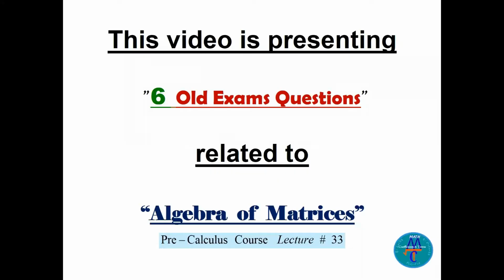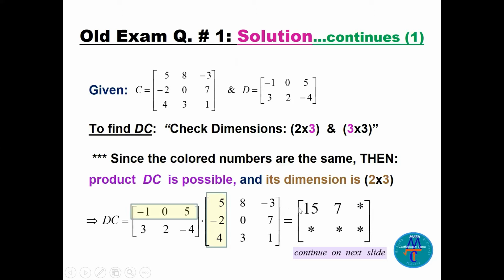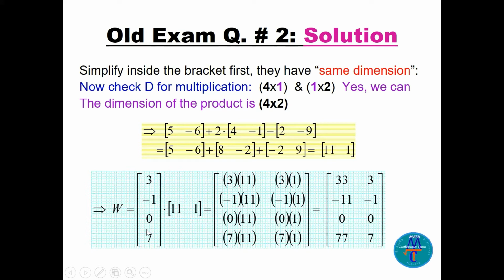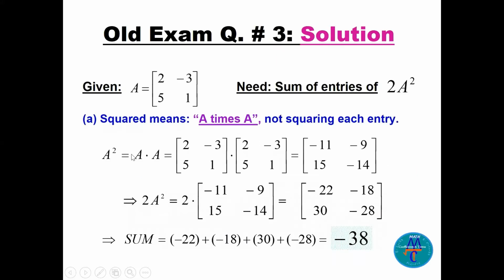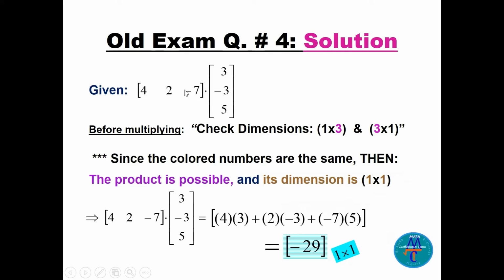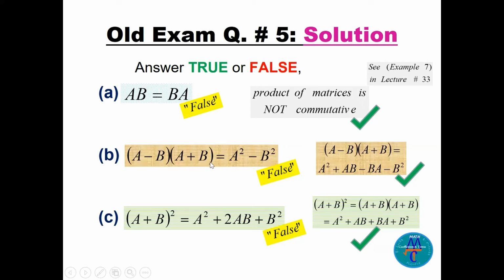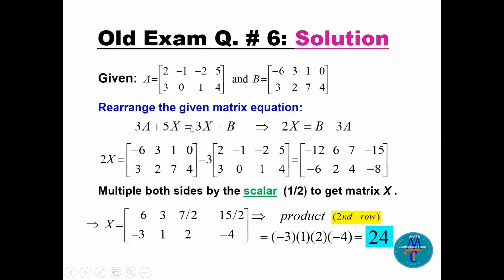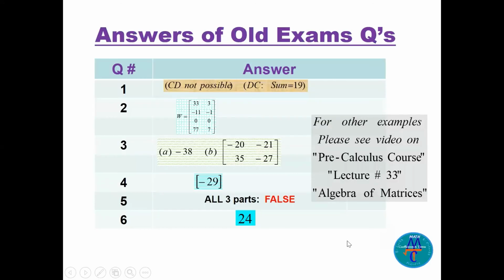Algebra of Matrices (Old Exams Q's) Lec. # 33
This video is presenting (6 Old Exams Questions) related to "Algebra of Matrices". These questions are coming from Lecture # 33 of the series: (Pre-Calculus Course).